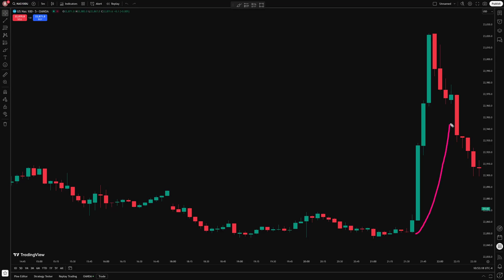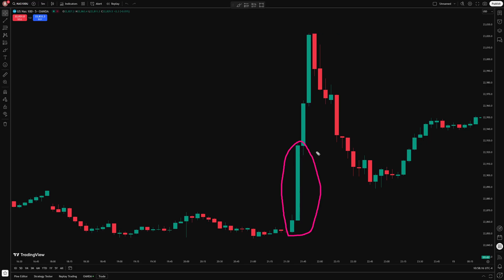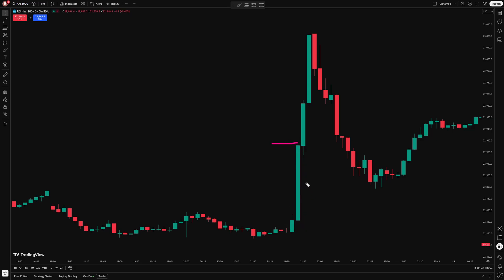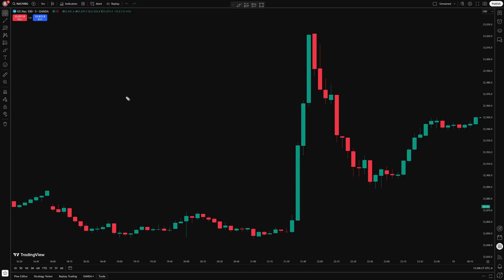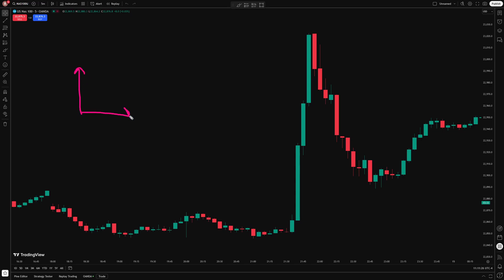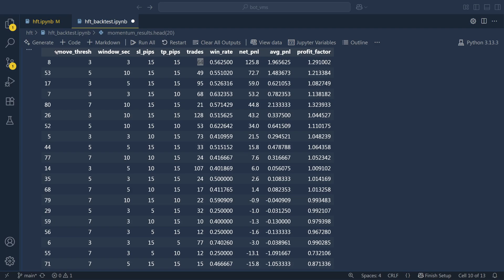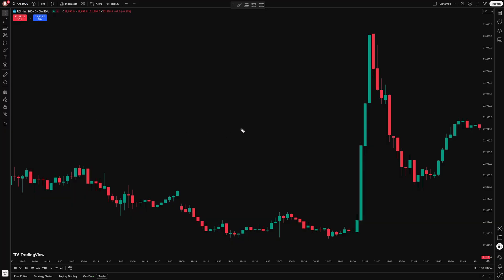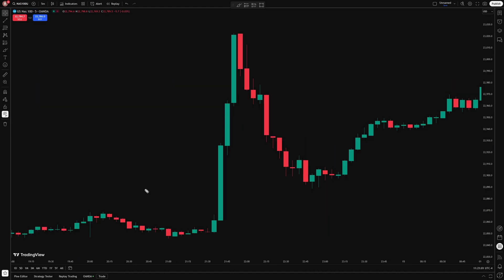I Built a Scalping Bot to Catch Big Market Moves — Here’s How It Works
**I built a scalping bot to catch big price moves — fully automated.**

This is my first update on the scalping bot I’ve been building and testing. The goal is to capture fast momentum moves that are hard to trade manually — using automation to handle entries, exits, and risk.

– Why I built a scalping bot
– How it detects momentum and triggers trades
– The logic for stop loss and take profit
– What I+’m trading: SP500, GBP/USD, USD/JPY
– Early results and what I’m tweaking

**Chapters:**
00:00 Intro
00:30 How It Works
02:15 Entry Logic & Momentum Detection
03:20 OANDA Streaming API
04:00 Backtest Results
05:40 Early Observations & Adjustments
06:05 Expanding to More Instruments